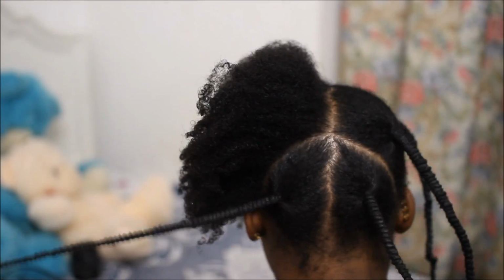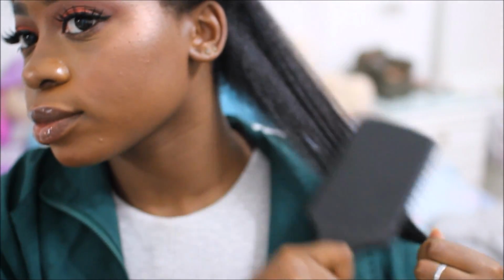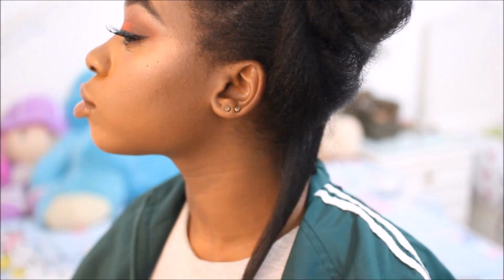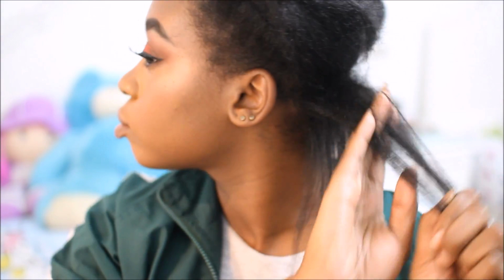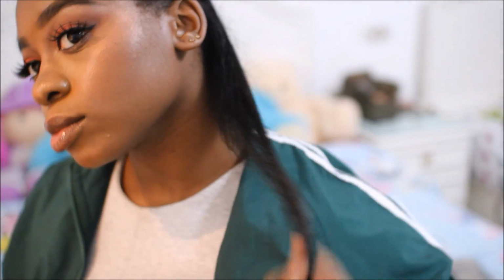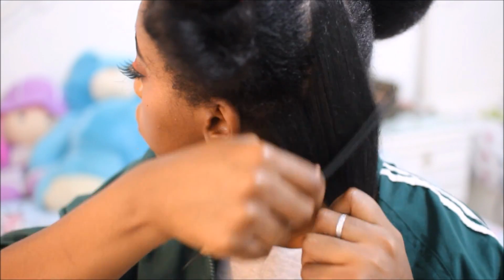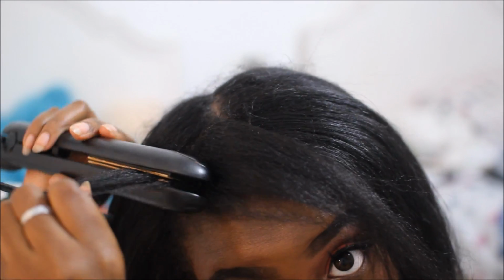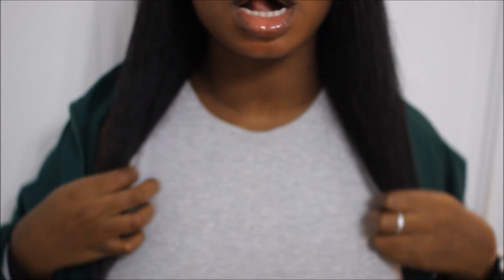Flat Iron on Natural Hair | 2 Years Post Big Chop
Hey Guys! 💇
Today I got a "2 Years Post Big Chop/ Flat Iron natural hair" video, I'm somehow near midback length, but i ll fix my ends first to keep it that way. This isnt a curly to straight tutorial. Just wanted to shae this video with you guys. Hope u like!!! xx

✿if u wanna see more of me check down below✿

song 1 ✿ esra - redrum

song 2 ✿ dani noe - the one you loving